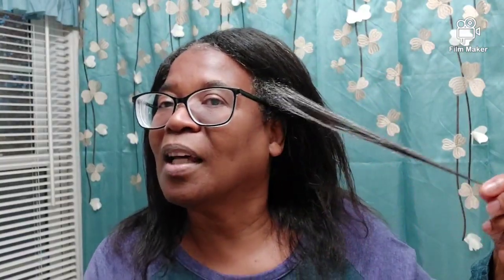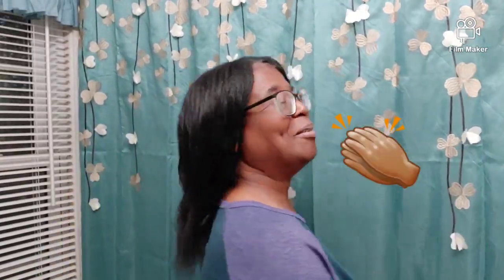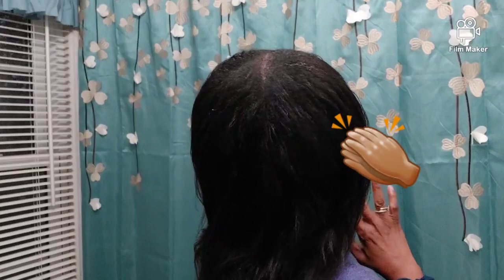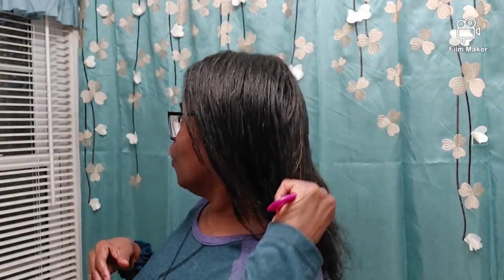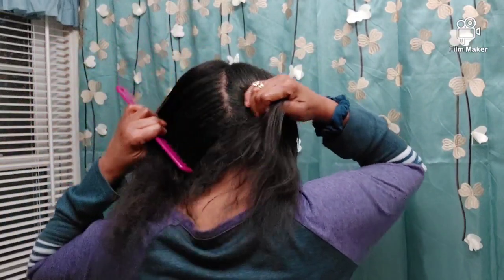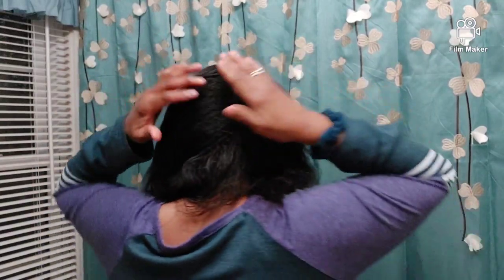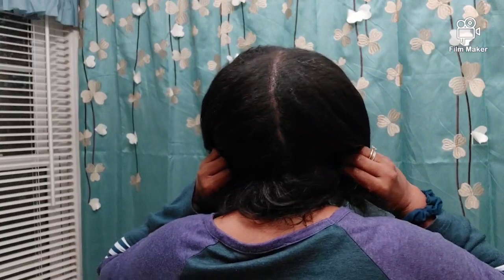25 Weeks Post.. No Breakage No Shedding..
Hi  Everyone good evening..
 So today I am 25 weeks post relaxer...
 I am so excited about this stretch, I have not had any hair damage far as shedding or shedding or breakage or any dryness because I'm keeping up with moisture...

I've never stretched this far before and I can say that I am very well pleased how I am taking care of my scalp and my hair...
 I hope and pray that you enjoy this video..
 My next relaxer a pray Is to get my relaxer December 4th..
 Thank you so much for your love and incof end encouragement and your support :)🙏🏽
 Thank you ever so kindly God-bless you🙏🏽💋